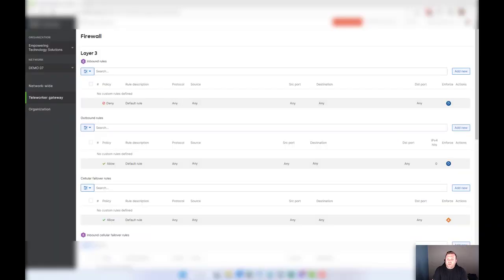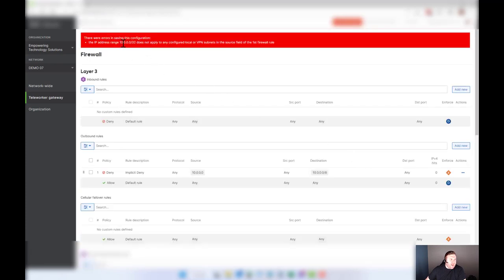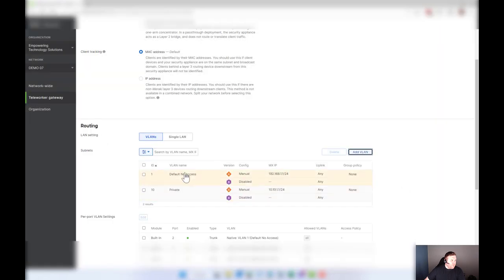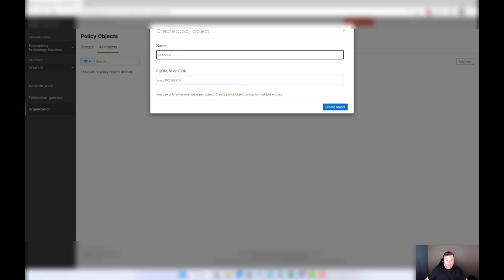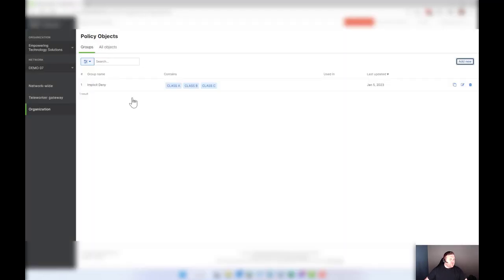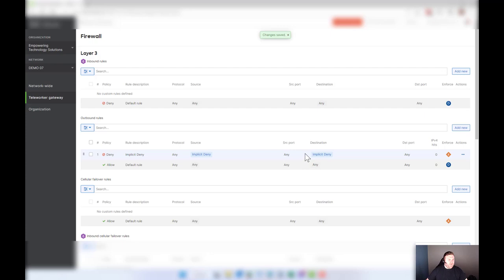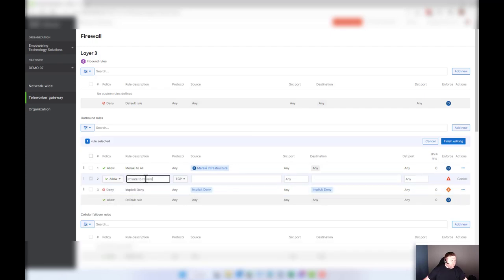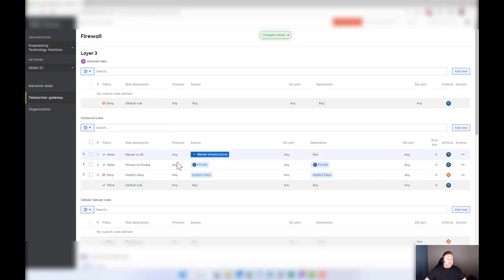Implicit Deny firewall rules with Cisco Meraki MX/Z3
This video will show you how to setup Cisco Meraki firewall rules with implicit deny that automatically blocks all inter-VLAN routing.